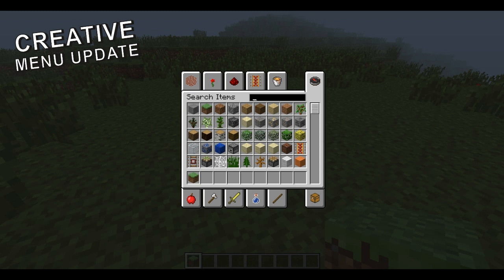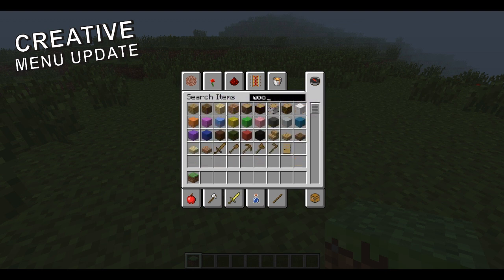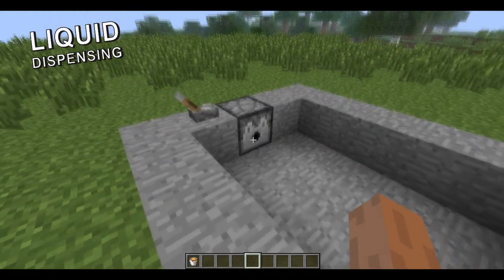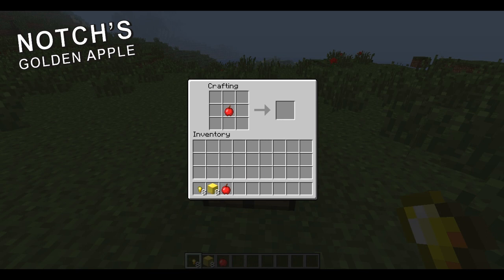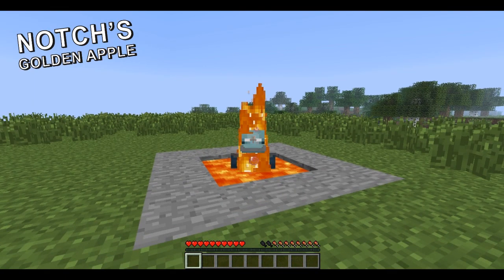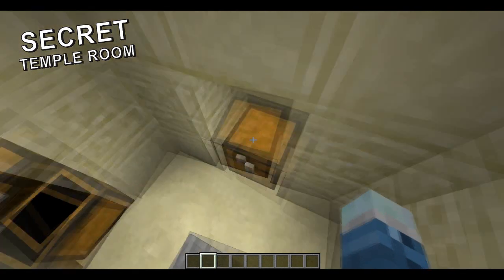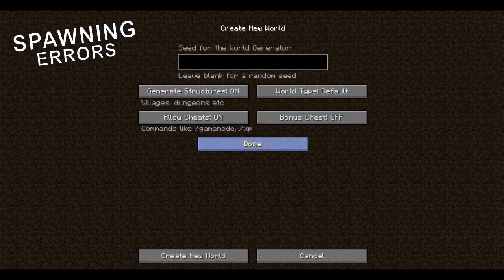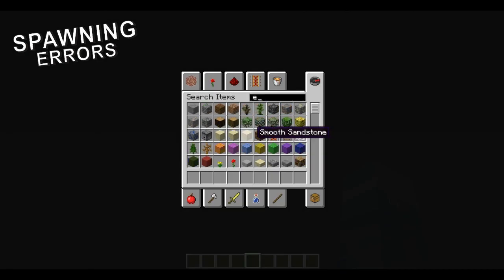Minecraft Snapshot 12w21b - New Creative Mode Menu & More!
Matt takes a look at the newly updated Minecraft snapshot 12w21b, which includes a new Creative Mode menu and changes the emerald ore colour to green. In this video, he also covers some of the content he missed in the 12w21a video, which you can find

What do you think of the new format? We'd love to hear your feedback in the comments.